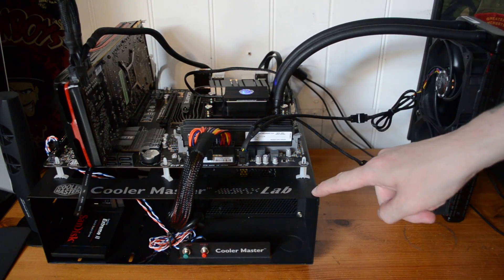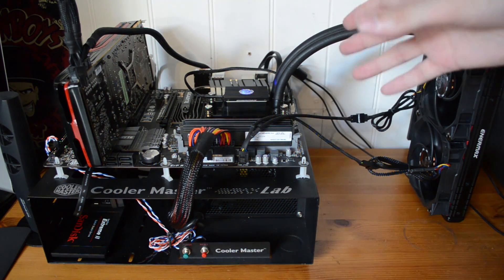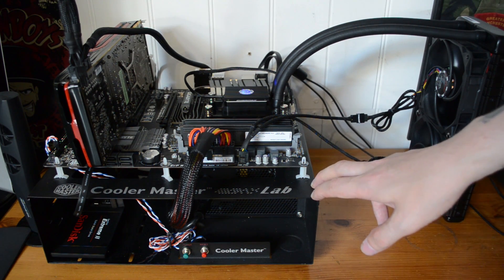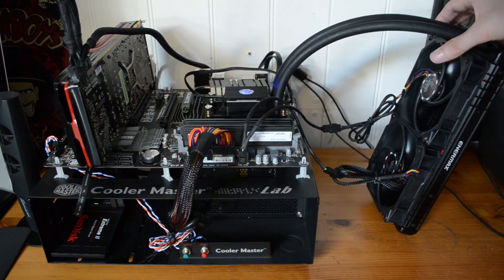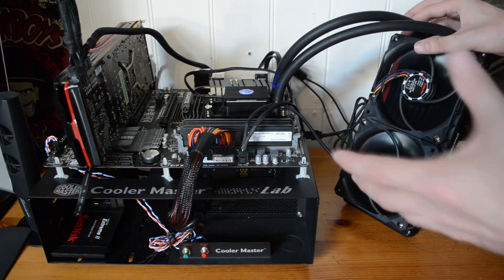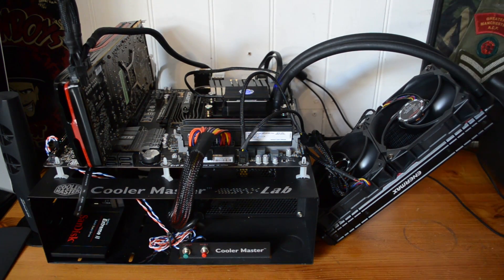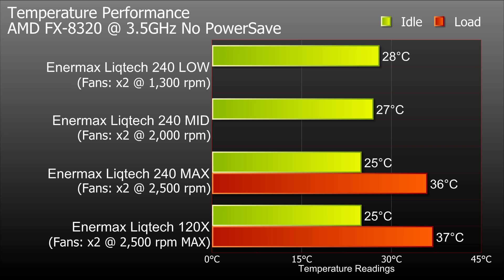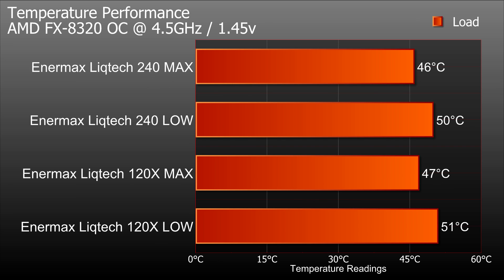Enermax Liqtech 240 Liquid CPU Cooler Review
Dave Chaos tests out the 240 from Enermax's Liqtech series. A sealed liquid cooler for Intel and AMD CPUs.